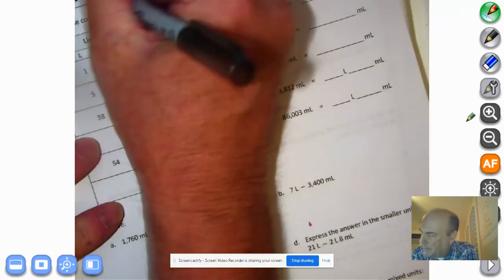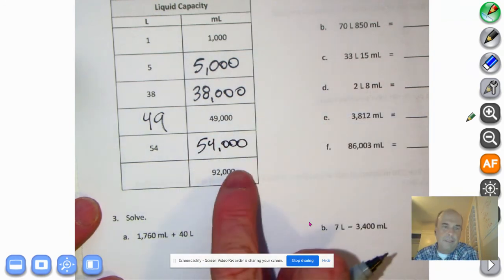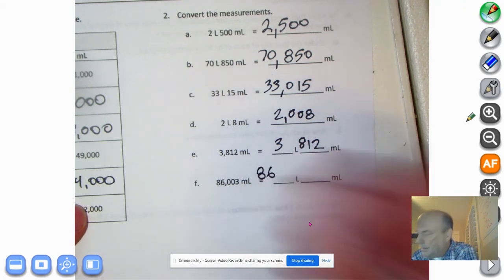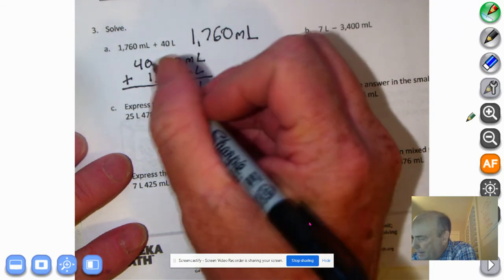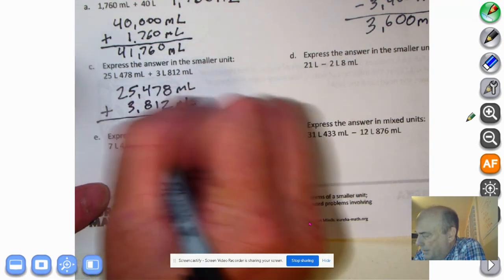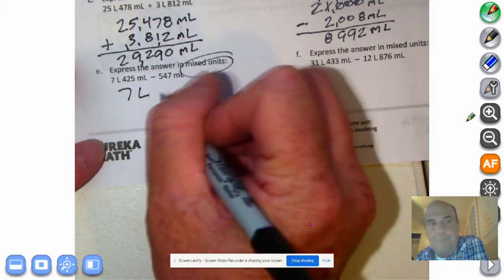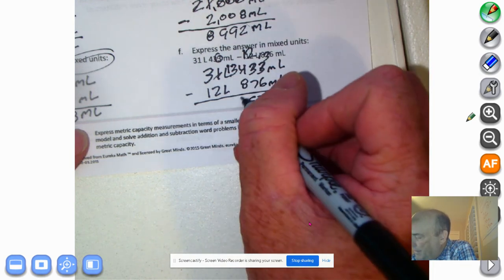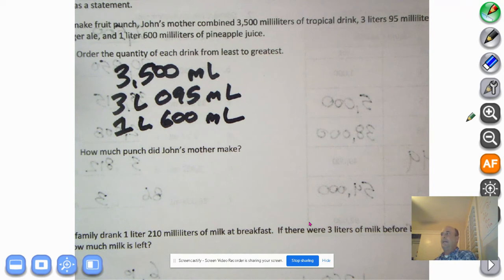Eureka Math, Grade 4, Module 2, Lesson 3